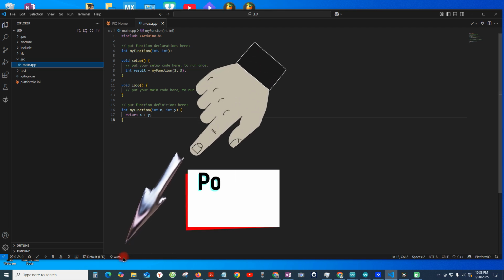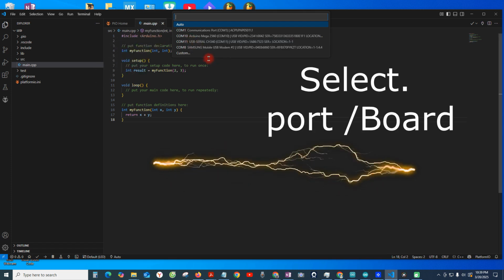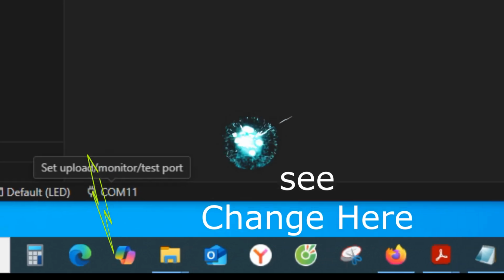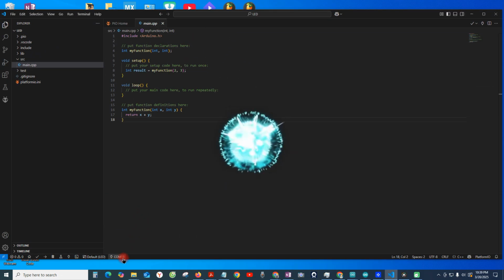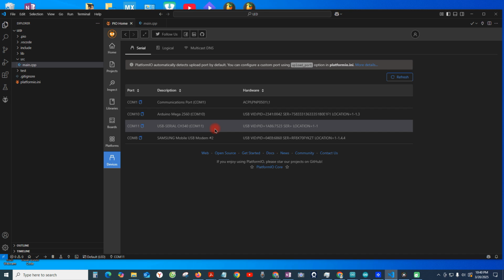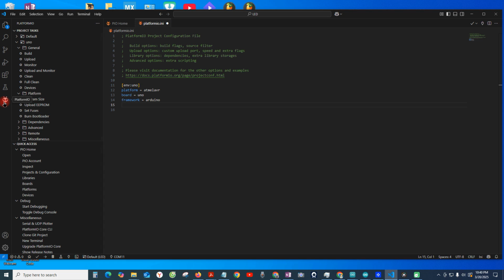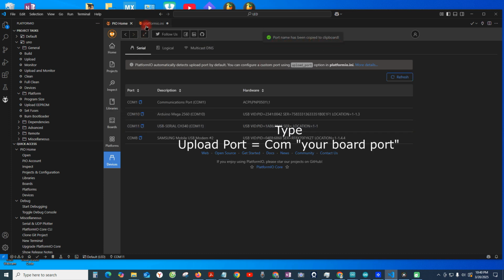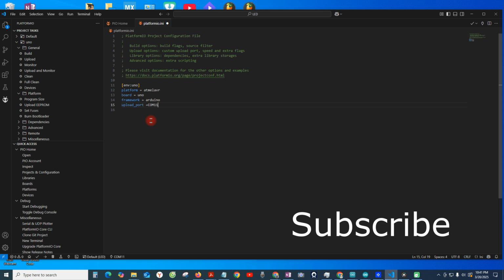HOW TO SELECT COMMUNICATION PORT IN VISUAL STUDIO CODE PLATFORMIO problem Solved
VS Code | PlatformIO | Arduino|  port selection problem Solved
platform io